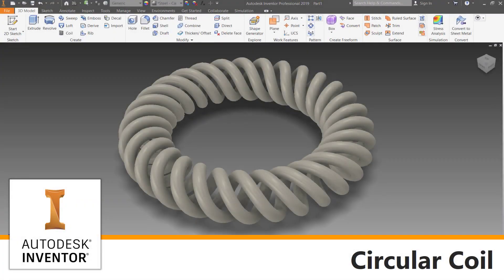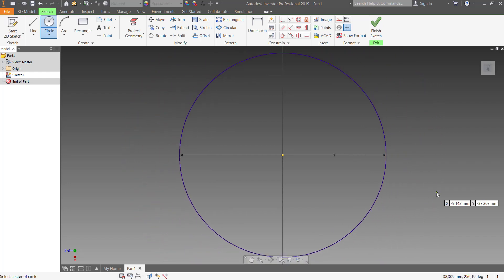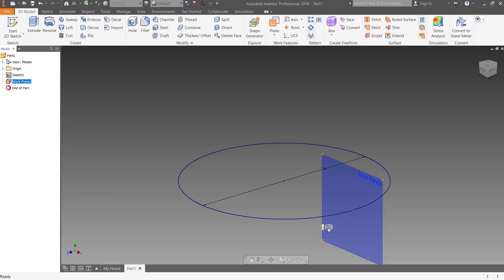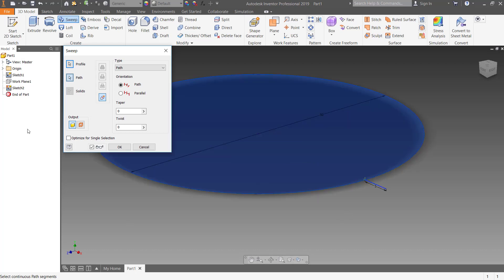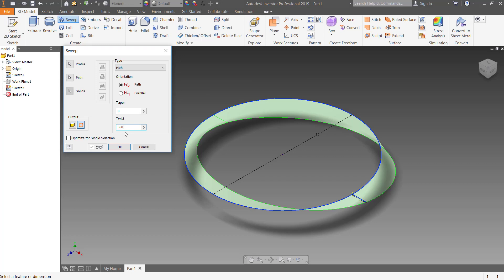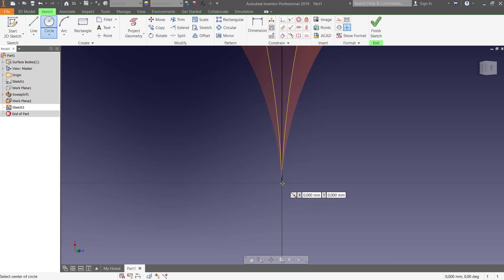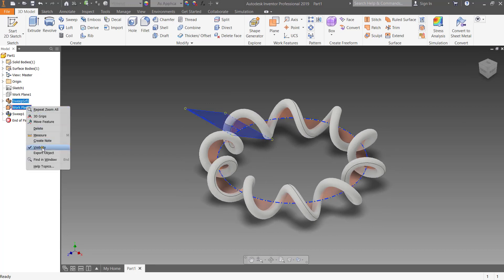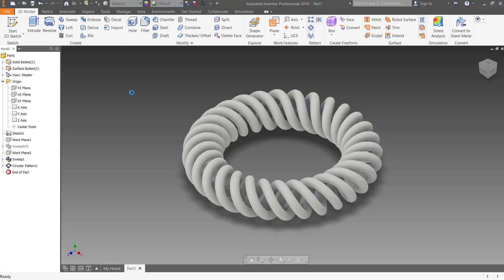Autodesk Inventor | How to Create a Circular Coil | Tutorial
[Old Videos]

In this video, we will learn how to create a Circular Coil using Autodesk Inventor software.

Happy watching!